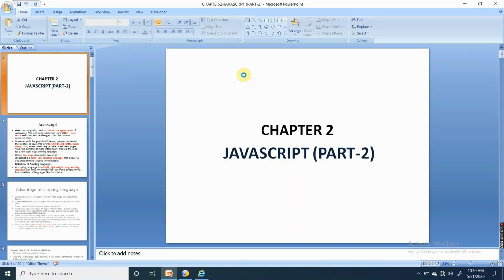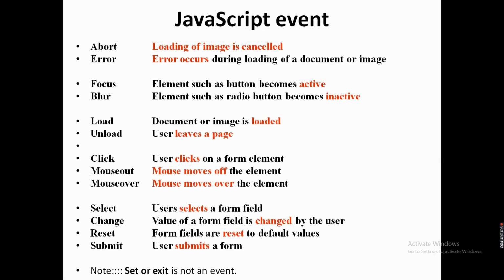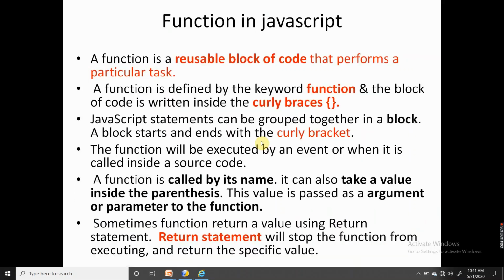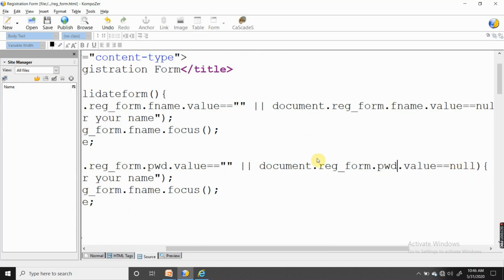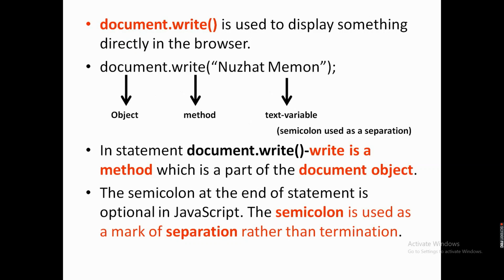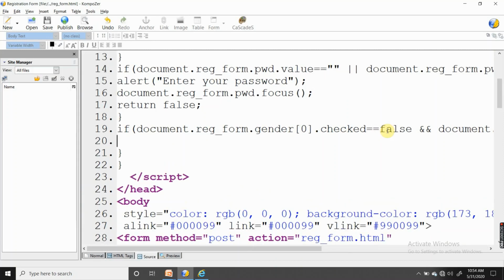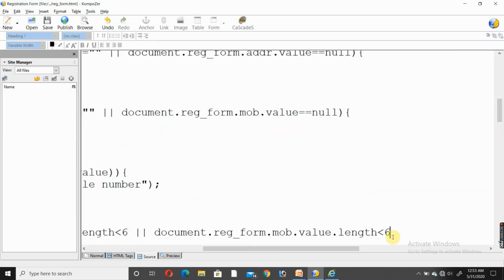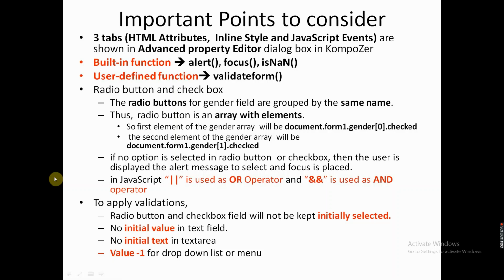Std 12 Computer Chapter 2 CSS & JavaScript (Part 2-Validate form using JavaScript in kompoZer)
Online Video Session for  GSEB HSC Std 12 - Computer - Chapter 2 (Part 2) - JavaScript - Validation in Registration or Application Form in kompoZer - Practical & Theory kompoZer Tutorial for English Medium - Commerce and Science Stream

JavaScript Introduction and Advantage of JavaScript
JavaScript for Form Validation
JavaScript Event
Event Handler in JavaScript
Function in JavaScript
Variable in JavaScript
Conditional If
BOM (Browser Object Model)
Window Object
Document Object
Element Object
Document object and Write method - document.write()
Alert() Function or Method
Focus() Function or Method
isNaN() Function or Method
Important Points to consider in JavaScript

About- Nuzhat Memon is Online YouTube channel for Computer subject.